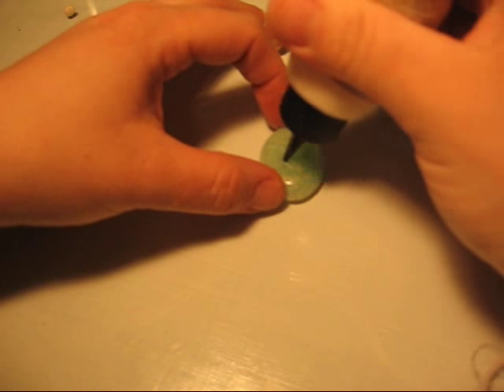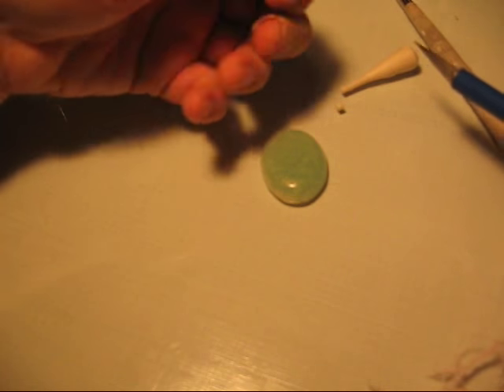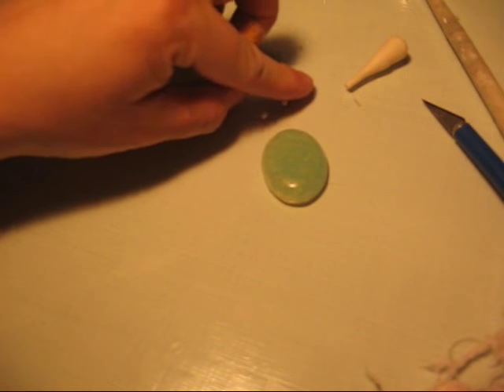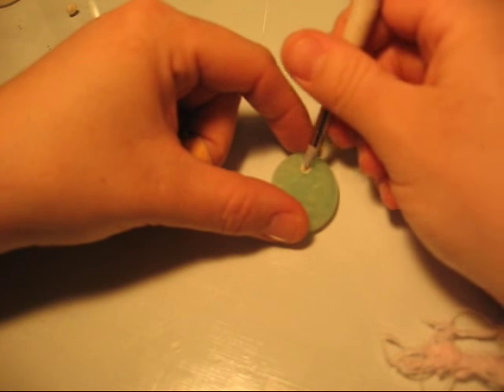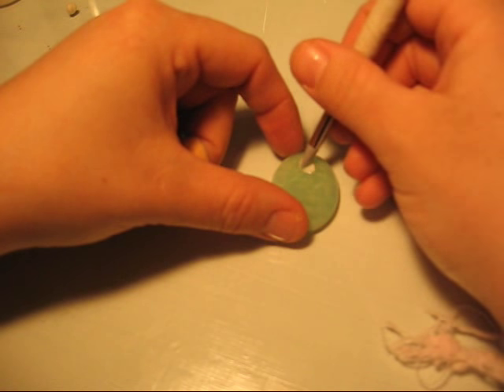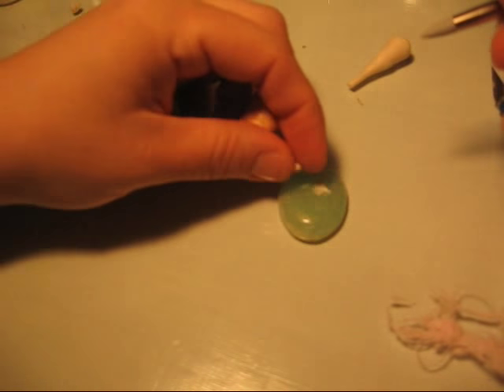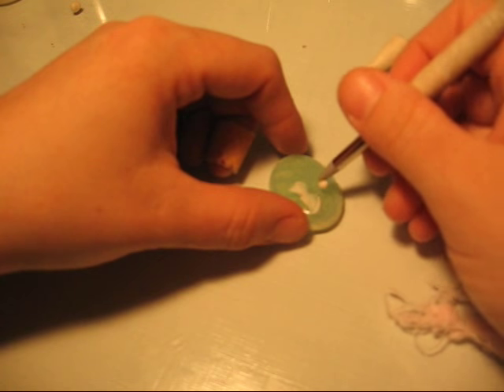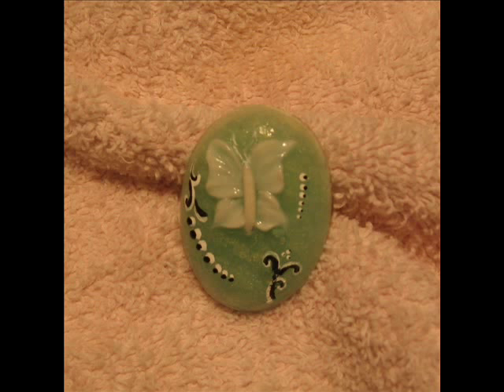How to sculpt a polymer clay butterfly on jewelry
I've had a couple of requests to do a tutorial on some of my "cameo" type jewelry...Here is a very basic how to with some instructions(ok, I'm blabbering over the film about what I'm doing).  The quality of the video is not that great, and I apologize in advance if it is not close enough for your viewing pleasure...my camera is very uncooperative...
tools used-
*Premo Sculpey white-yes, the pic shows Sculpey III but I used a Premo mix.
*Premo Sculpey translucent
*a clay shaper
*a cabochon
*a sharp blade-no, it was not shown in the supplies pic but will come in very handy
*Translucent Liquid Sculpey